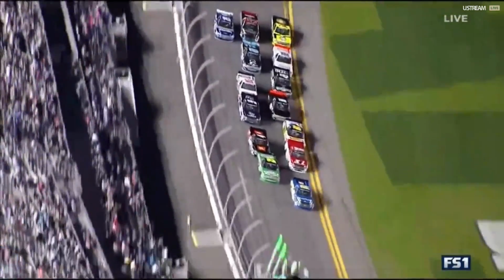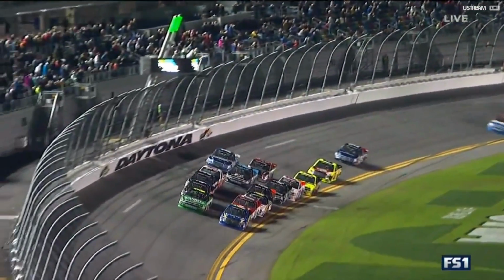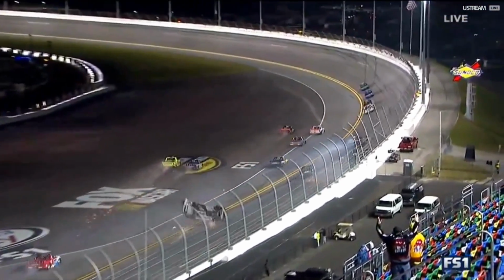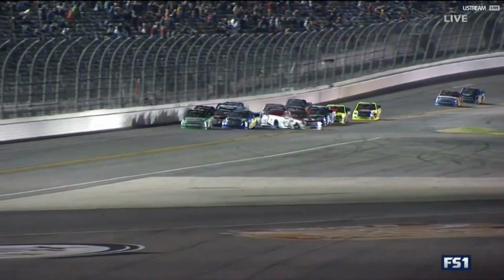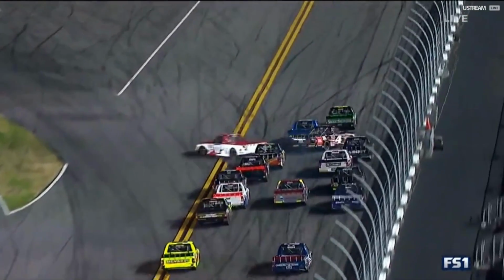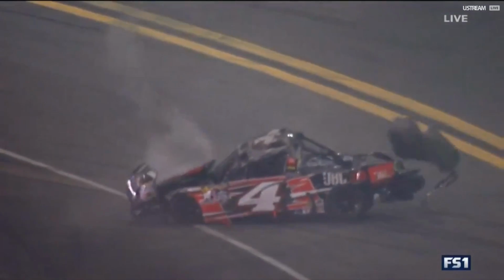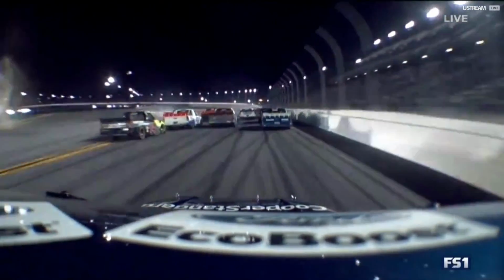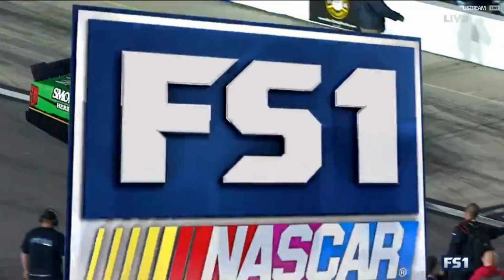Christopher bell HUGE flip in truck series at daytona 2016 - Full replay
Christopher bell rolling multiple time on the final lap, johnny sauter win this race